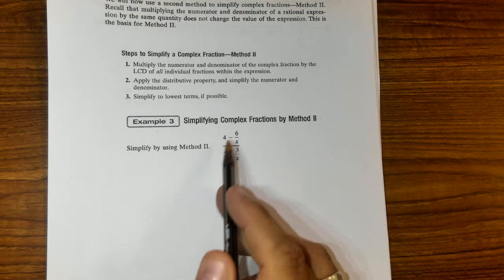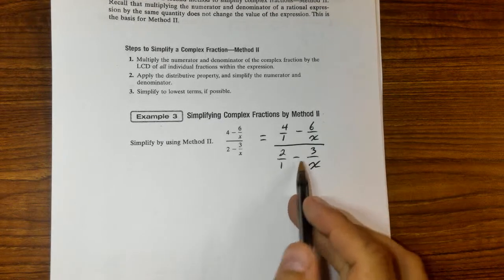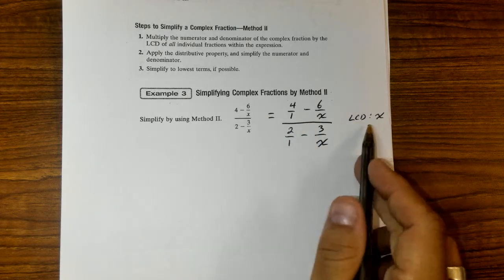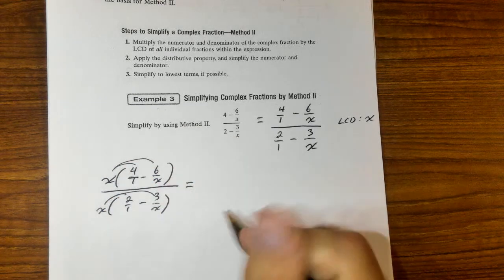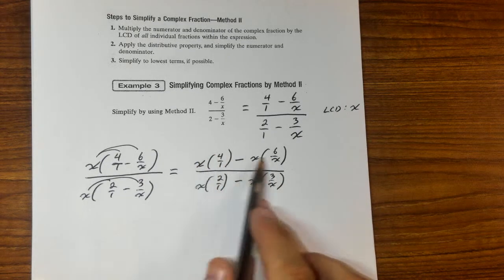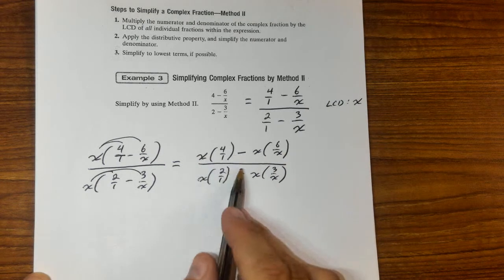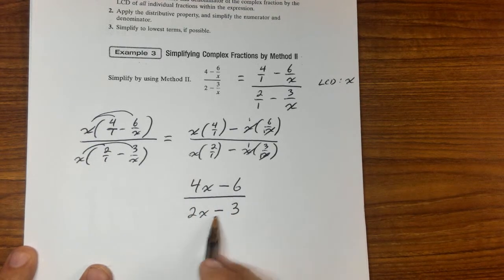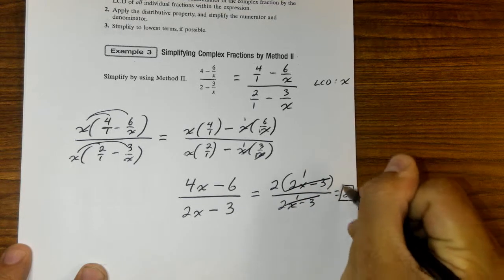Section 6.4 - Complex Fractions - Example 3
Simplifying a Complex Fraction Using Method II